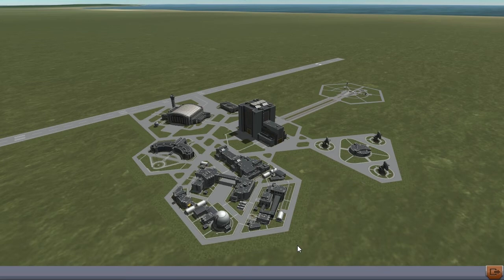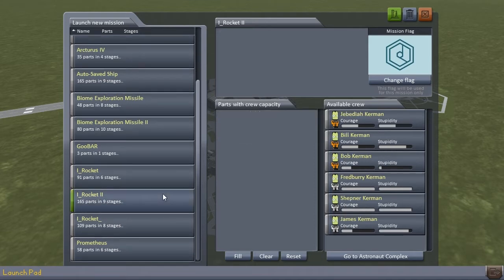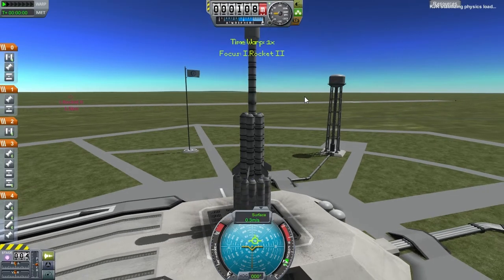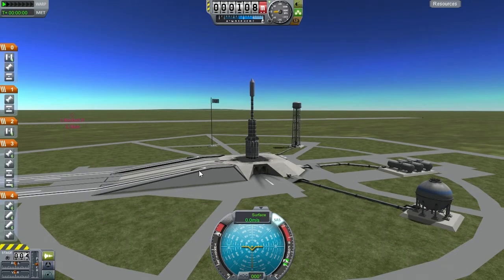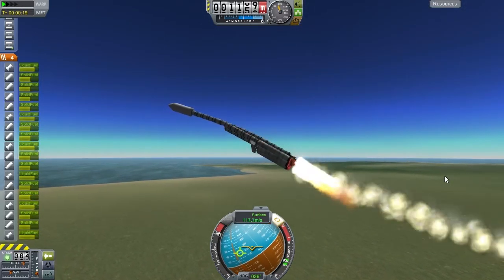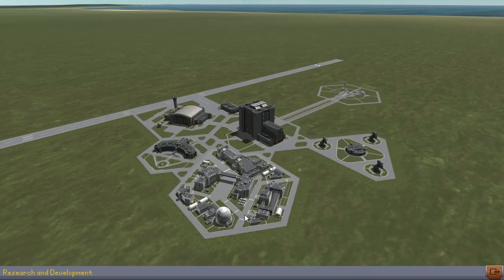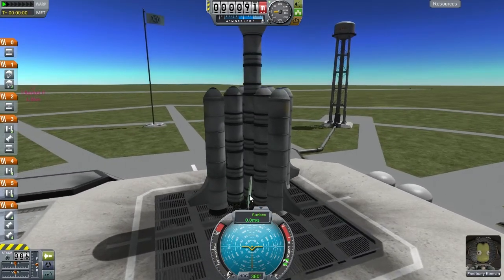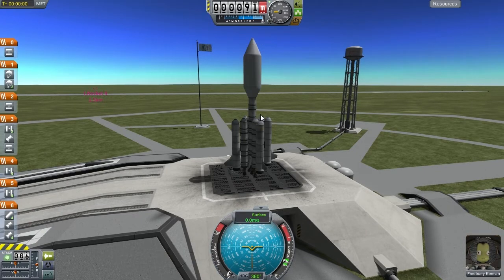KSP to Mars Episode 8: More problems solved by more science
Today at the KSP to Mars program we attempt to build a bigger rocket. It doesn't work, and then we (try to) fix it.